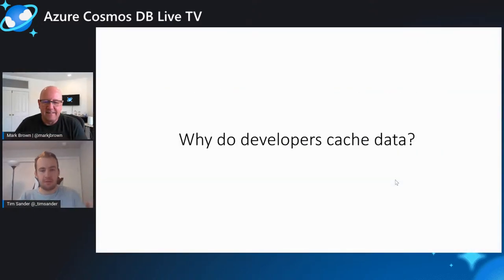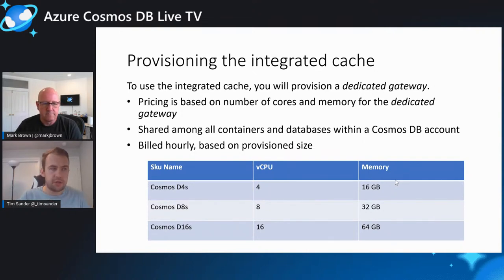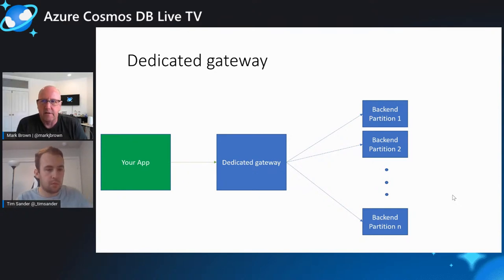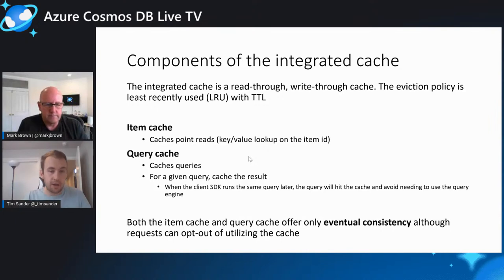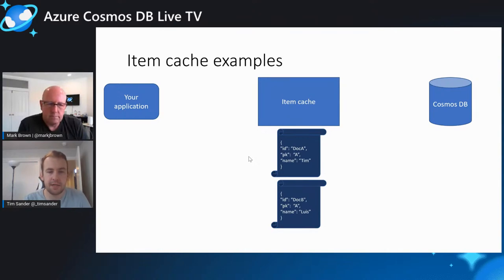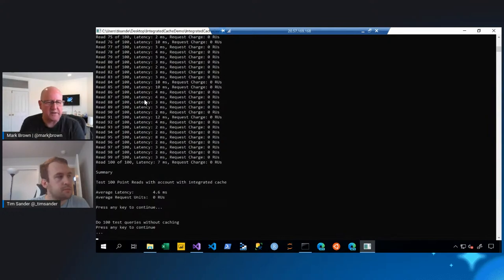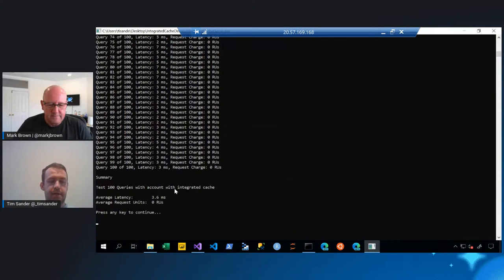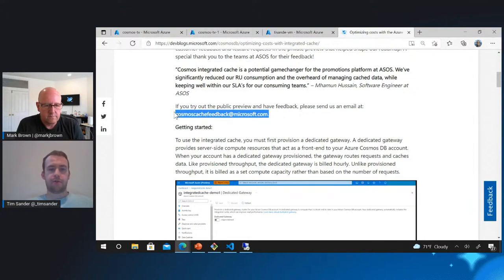Azure Cosmos DB integrated cache - Episode 17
In this episode, Tim Sander returns to talk about the new integrated cache for Azure Cosmos DB. The new Integrated cache enables you to add caching to an Azure Cosmos DB app without code changes. Learn to identify workloads that will most benefit from the integrated cache and how to monitor it as well.